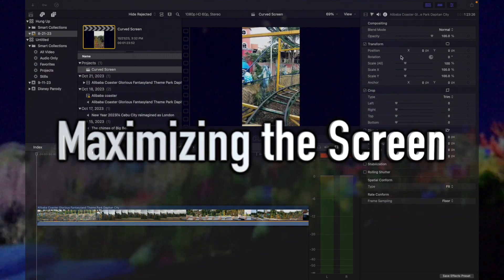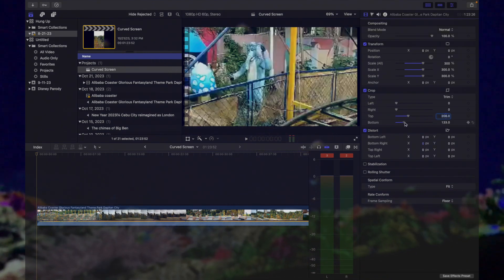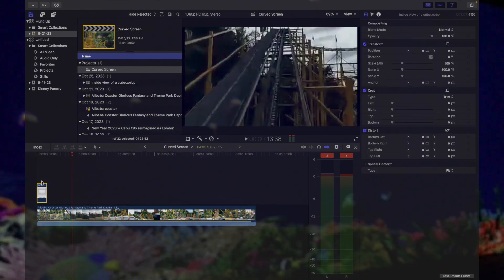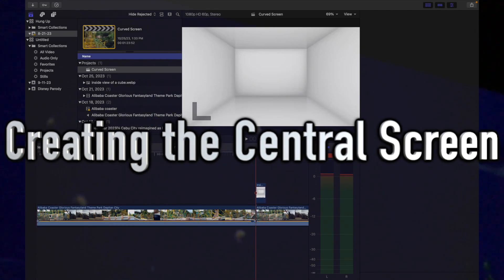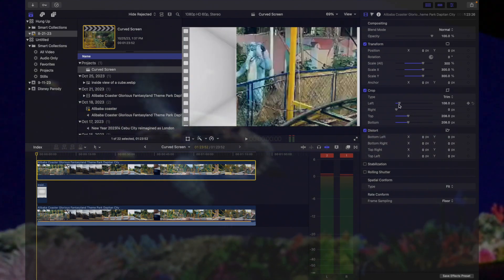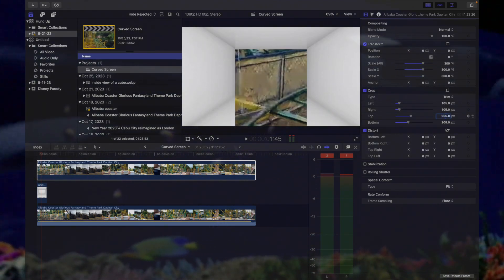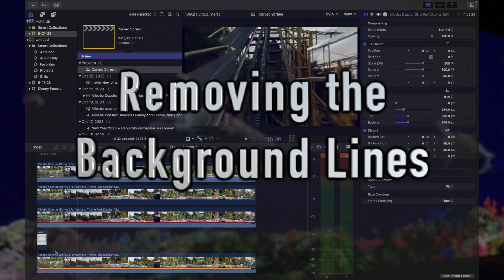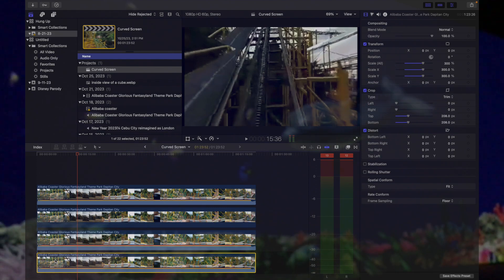Final Cut Pro: Warping a Video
At an amusement park in Metro Manila called Star City in Pasay, there is 1 particular attraction that features a panoramic view.  It’s called the Digital Surround Theater.  In this tutorial video, we will be discussing how to warp a video.  Warping is the concept of changing the shape of a video by adjusting the position of the vertices to move the edges of a rectangle.

Timeline:
00:00 – Introduction
01:05 – Maximizing the Screen
01:13 – Trimming the Top and Bottom Parts of the Video
01:36 – Creating a 3-dimensional Background
02:13 – Creating the Central Screen
03:31 – Creating the Left Screen
04:44 – Creating the Right Screen
06:09 – Removing the Background Lines
06:59 – Replacing the Original Audio with an Instrumental Version
07:21 – Previewing the Panoramic Show
08:45 – Conclusion